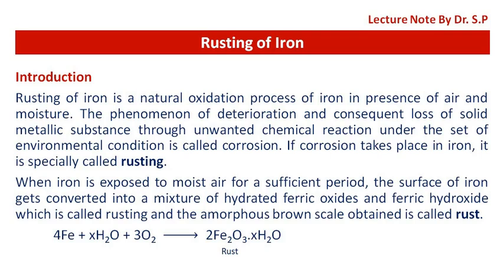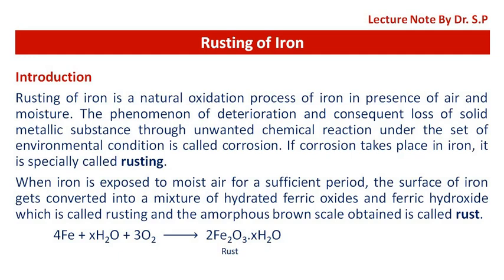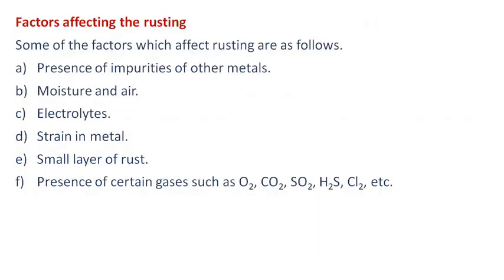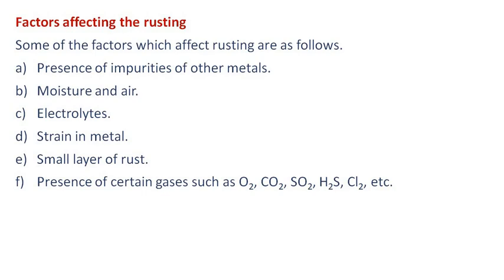Rusting of Iron